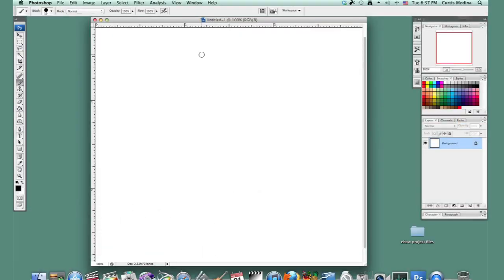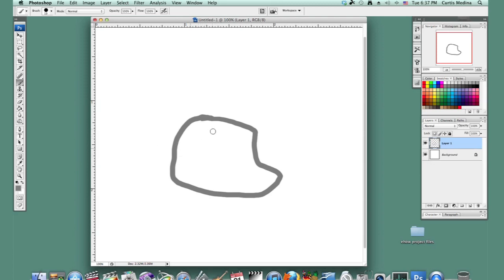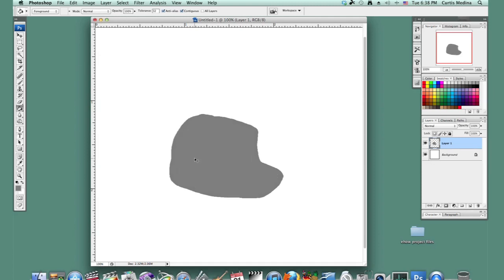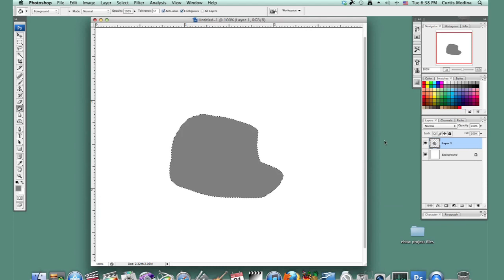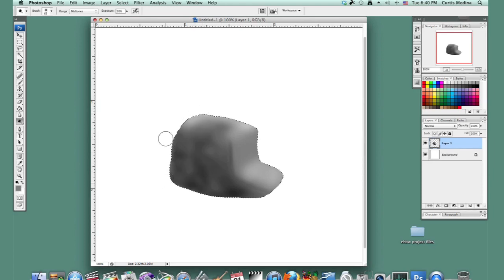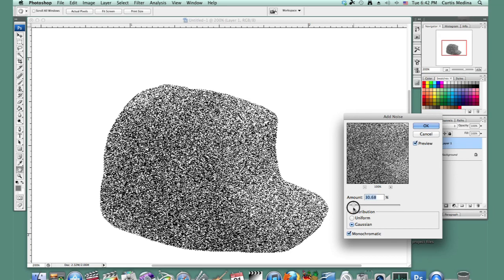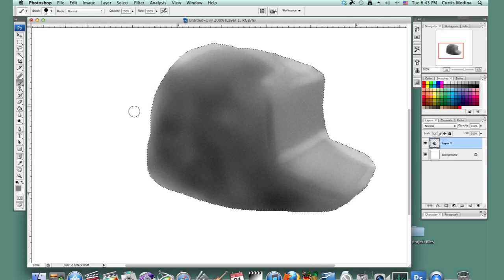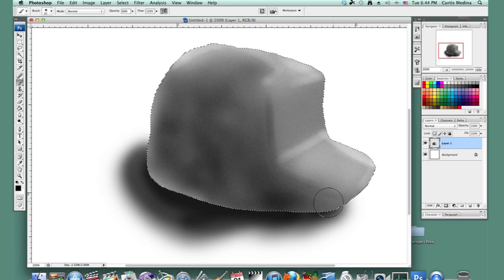Drawing a 3-D Rock in Photoshop : Basic Drawing in Photoshop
Drawing a 3D rock in Photoshop is a great way to experiment with things like depth and dimension. Learn about drawing a 3D rock in Photoshop with help from a professional 3D/2D animator in this free video clip.

Series Description: Adobe Photoshop is a powerful drawing tool used to edit existing photographs or create all new ones using only your computer. Get tips on how to make the most out of Adobe Photoshop with help from a professional 3D/2D animator in this free video series.